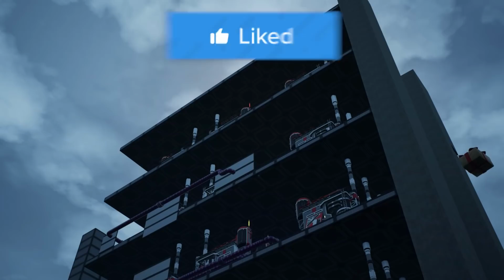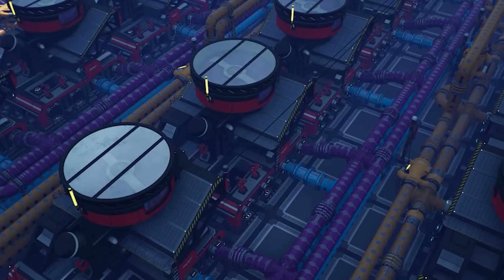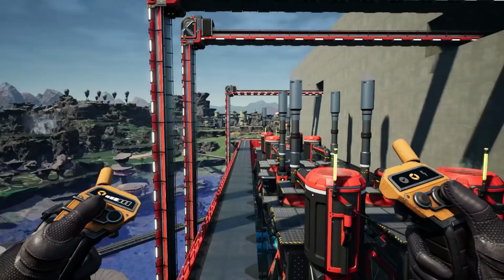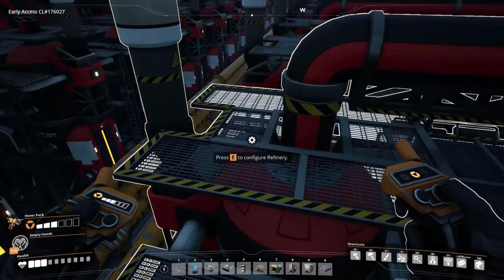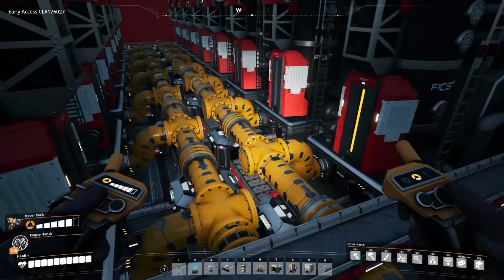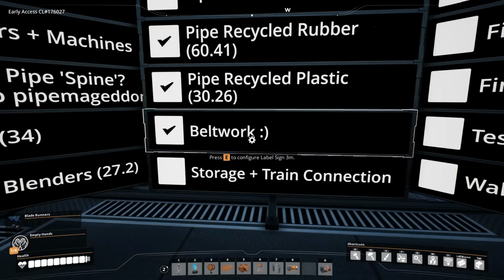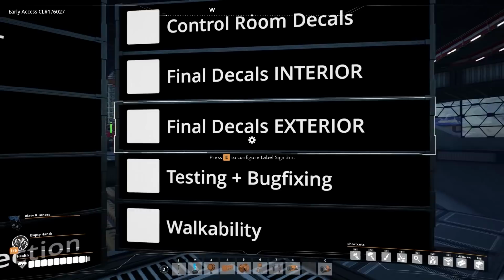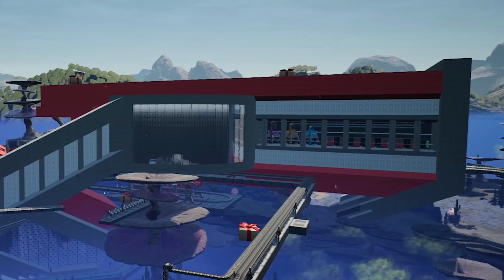It Was Crazy to Even ATTEMPT This in Satisfactory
Satisfactory Update 5 let's play gameplay today and we're hopefully going to complete our insanely complex refinery factory that turns 1 crude oil into 3 rubber!

About Satisfactory:

Satisfactory Update 3 also changed the game entirely adding pipes, Hyper Tubes, the Awesome Shop and Awesome Sink (aka Resource Sink), a new desert biome, a new vehicle, and a ton more! Recently though Satisfactory Update 4 released adding in the very Satisfactory Tier 8 with: plutonium, plutonium waste, a hover pack, the blender, a battery building, ziplines, gas, reservoirs and wells, drones, new space elevator parts, and a whole lot more too!
Zufriedenstellend lass uns das Gameplay spielen im neuen Update!
Satisfactory Update 5 then added in a ton of quality of life features like zooping, train collisions, train signals, and a ton more.
Follow my Satisfactory Early Access Gameplay for the best base building, best Satisfactory tips, and more!